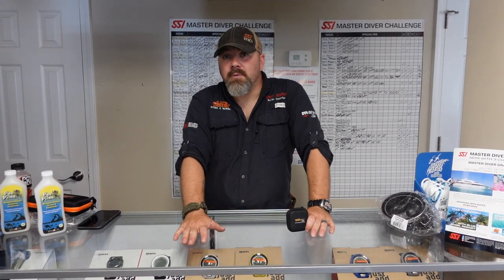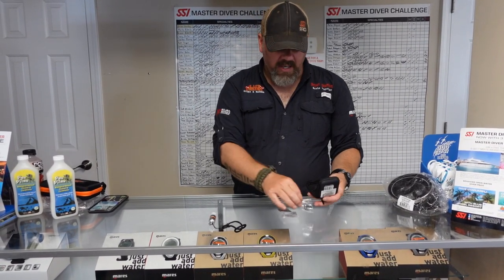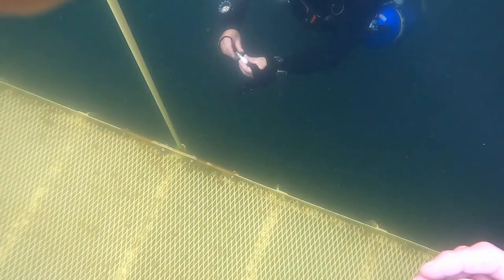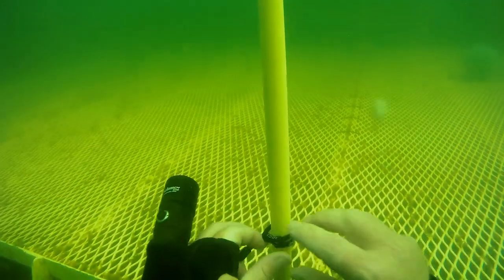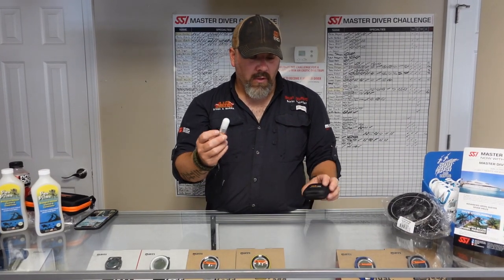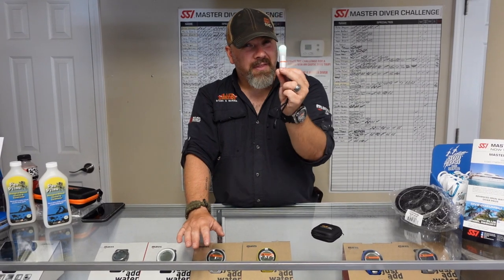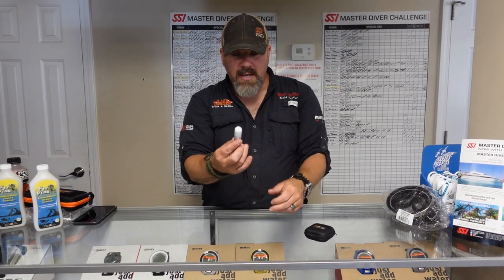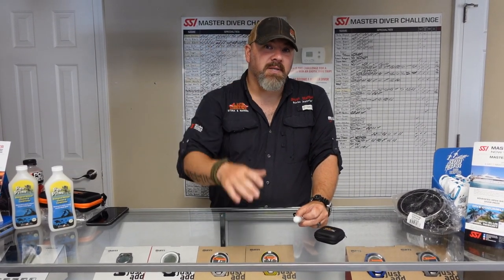OrcaTorch SD01 Underwater Review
Any diver that is in the need for a well built and high quality Marker Light, the SD01 from OrcaTorch has you covered. This very simple to use light has an amazing run time and comes in several different colors. Powered by a AAA battery, which can be found world wide, the SD01 is an absolute must for the novice or professional diver alike.

0:00 Teaser
0:26 Opening
0:47 Intro
1:09 Unboxing
2:07 Underwater Review
3:40 Final Thoughts

Pick up your SD01 today.